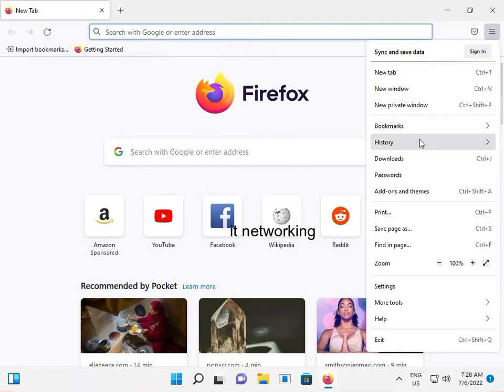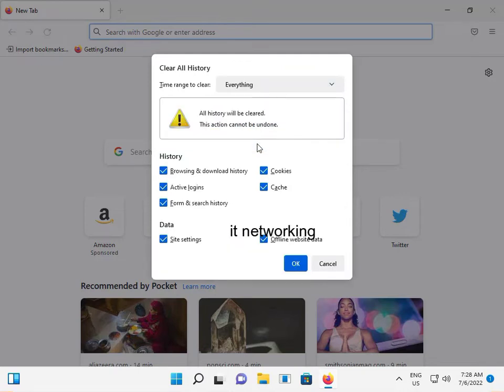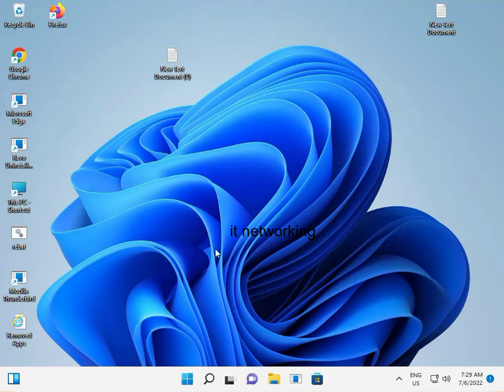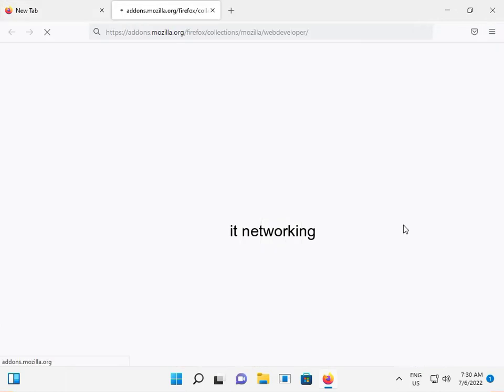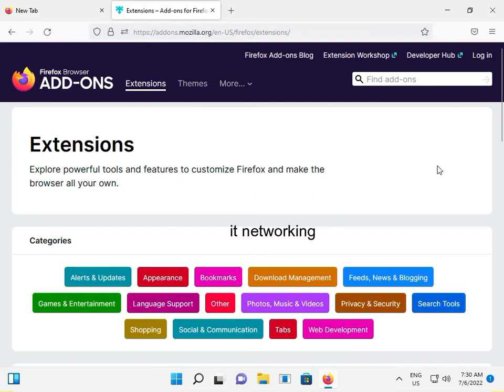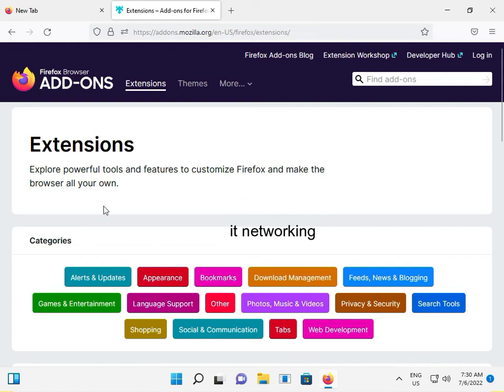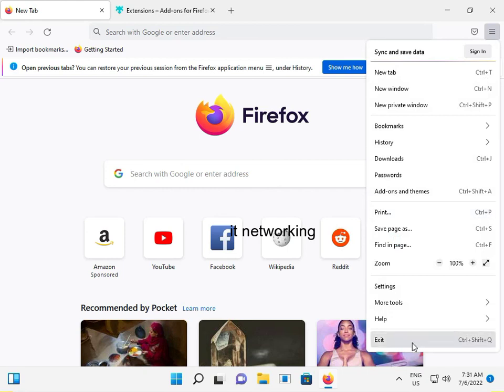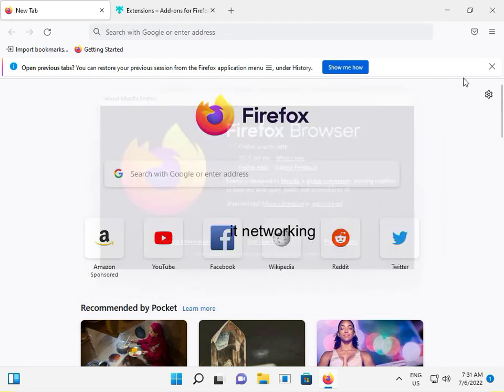how to Fix Firefox Memory Leak issue in Windows 10 or 11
Fix-Firefox-Memory-Leak-issue
memory-leaks-in-Firefox
Prevent-Firefox-From-Using-Too-Much-Memory
Firefox-using-high-memory